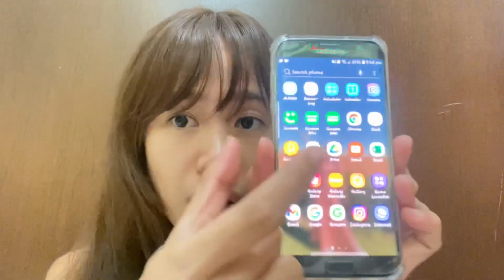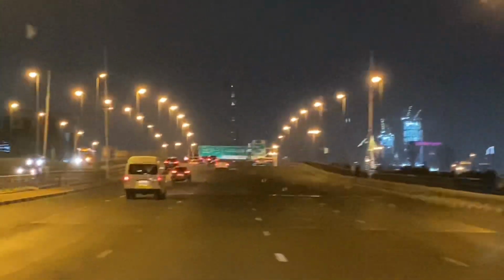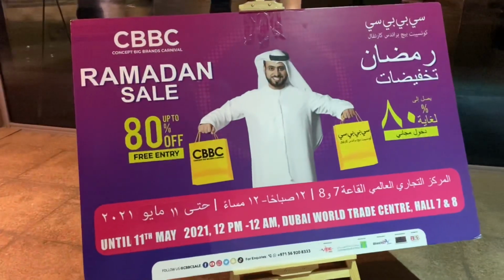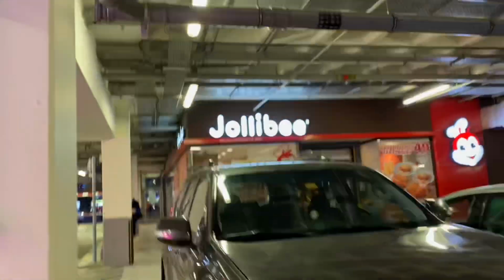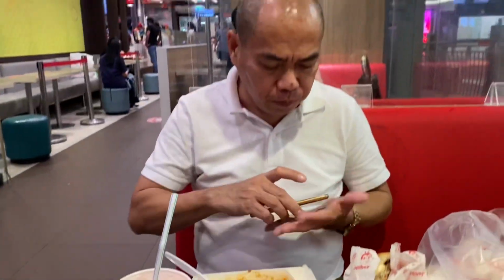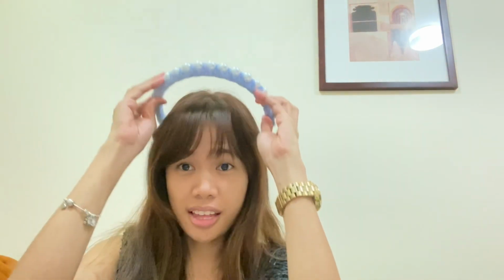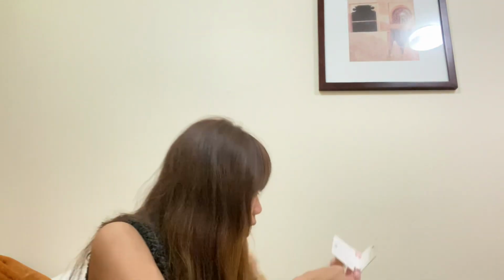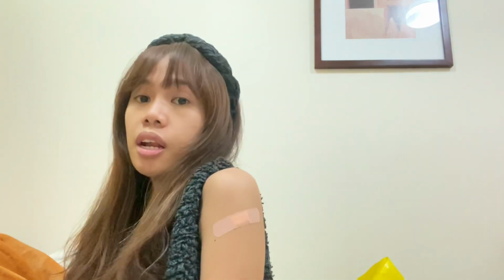2nd vaccine done! + How to book an appointment + CBBC sale + shopping haul!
Hello everyone! So i got my second vaccine after a month I did it last April 29, 2021 and of course after that I went shopping 😂😂😂 So expect for a shopping haul! Hope you like this video! xoxo